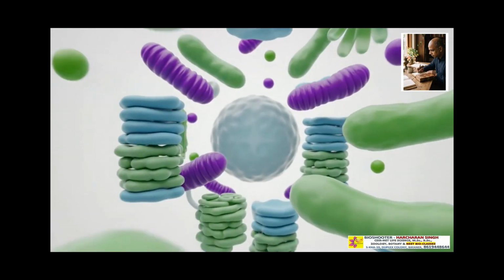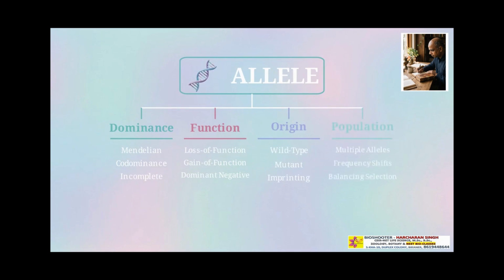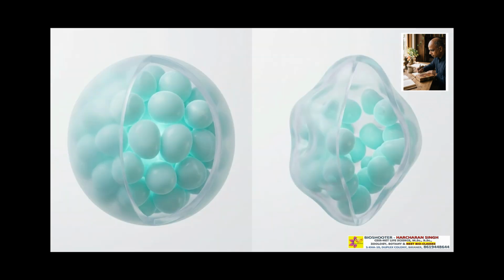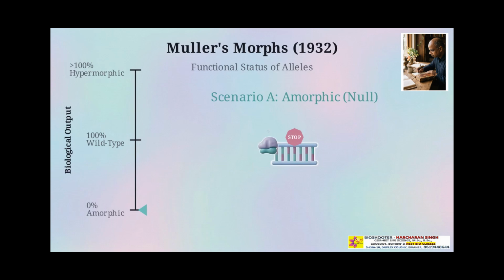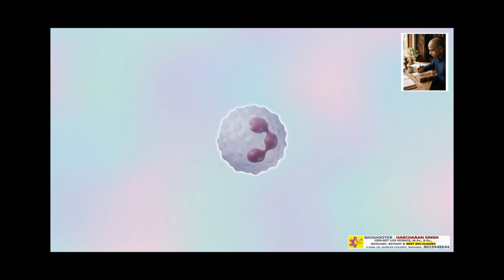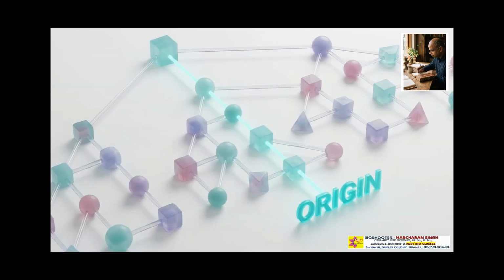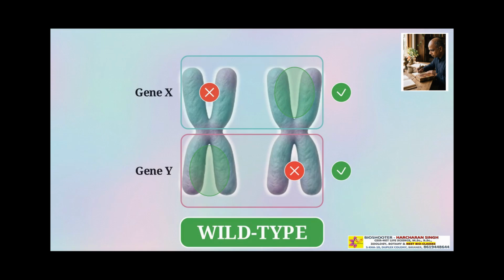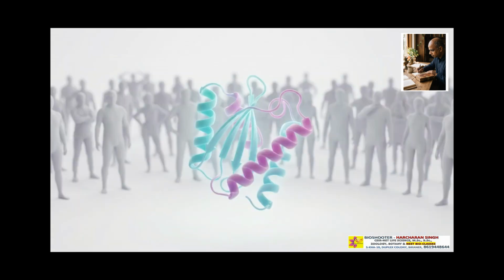Alleles Neet/NET - Biology by Harcharan Sir live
Alleles
Definition and Conceptual Framework
An allele is defined as one of two or more alternative forms of a gene that occupy the same locus on homologous chromosomes and that differ from one another in their nucleotide sequence, thereby producing different effects on the phenotype. The term was coined from the Greek allelomorph, meaning "one another form," and was formally introduced into genetics by Wilhelm Ludwig Johannsen in 1909, building on the foundational observations of Gregor Johann Mendel regarding heritable factors. Mendel, working with Pisum sativum (garden pea) during the period 1856 to 1865, observed that traits such as seed color and seed shape existed in contrasting forms that were transmitted from parents to offspring in predictable ratios. Although Mendel did not use the term allele, the heritable factors he described in his laws of segregation and independent assortment correspond directly to what modern genetics defines as alleles.
When an organism carries two identical alleles at a given locus, it is said to be homozygous at that locus. When the two alleles are different from each other, the organism is said to be heterozygous. In diploid organisms, which carry two copies of each chromosome, one allele is inherited from each parent through the gametes, and the combination of alleles at a locus constitutes the genotype of the individual for that character. The physical manifestation of the genotype in the context of the environment is the phenotype.

live streaming
rajasthan History
rajasthan art and culture
rajasthan geography
rajasthan economics

librarian vacancy